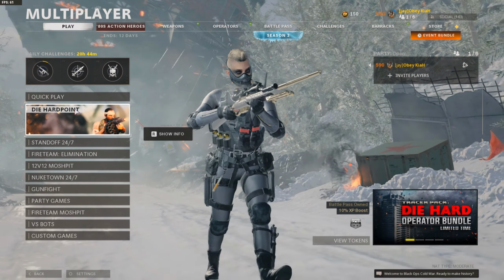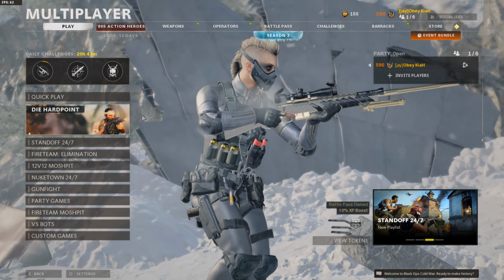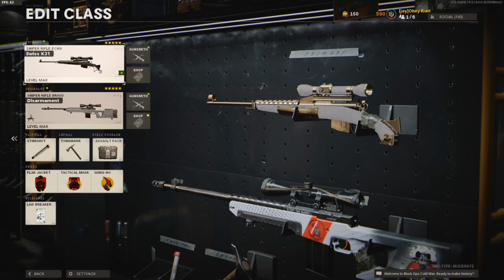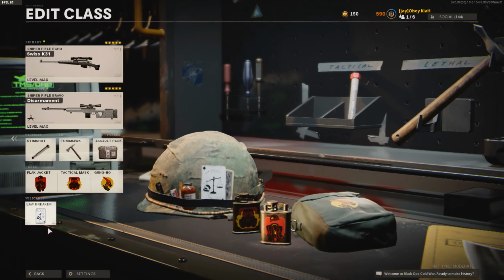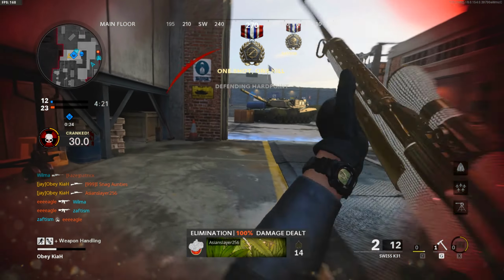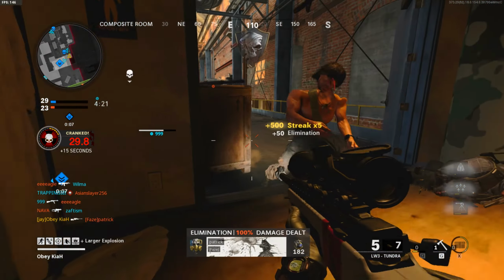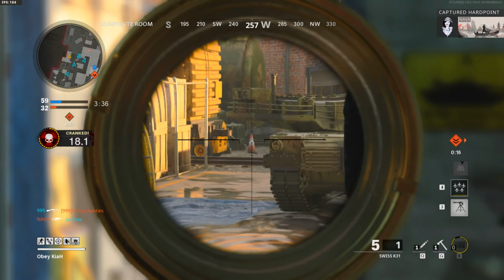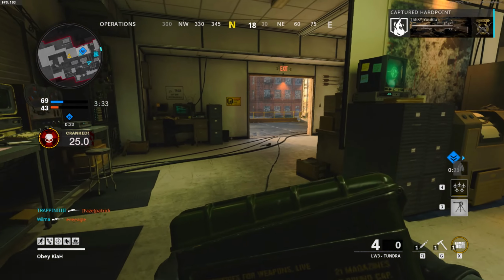This GAMEMODE Makes SNIPING 10X FASTER... (Black Ops Cold War Sniping Class Setup) DIE HARDPOINT!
This GAMEMODE Makes SNIPING 10X FASTER...
(Black Ops Cold War Sniping Class Setup) DIE HARDPOINT!

TIMESTAMPS
0:00 Intro
0:29 About the GAMEMODE
1:14 CLASS SETUP
2:04 Tactical NUCLEAR (Sniping)
4:45 Clips and Highlights
7:35 Outro

best gamemode for sniping cold war
New gamemode cold war
new gamemode die hardpoint